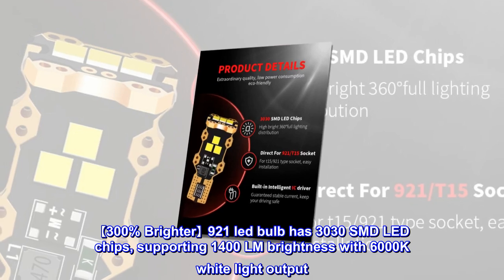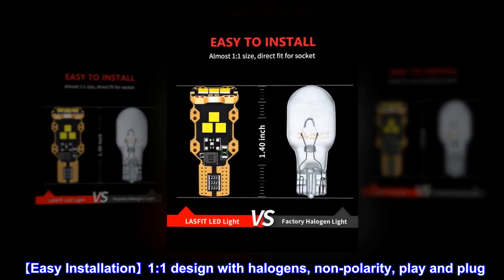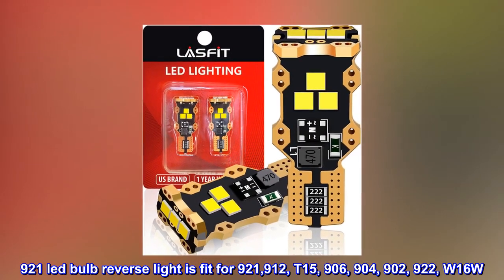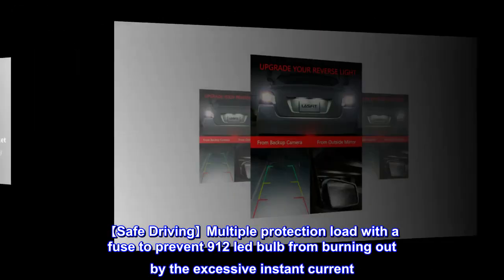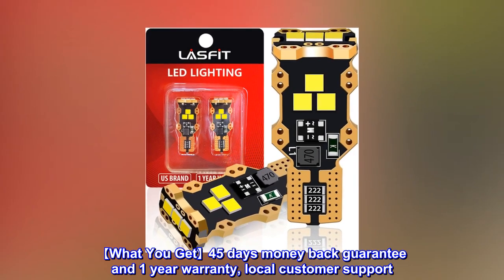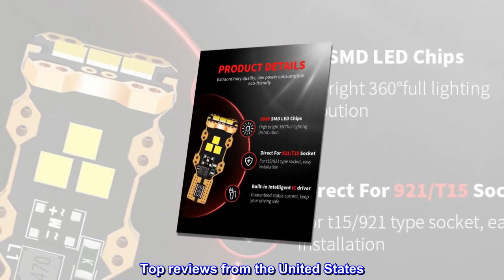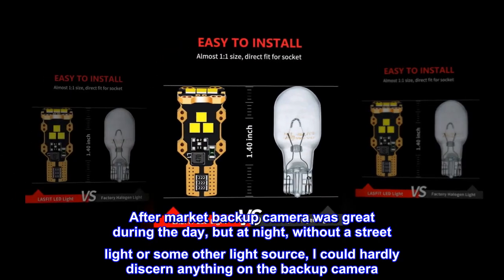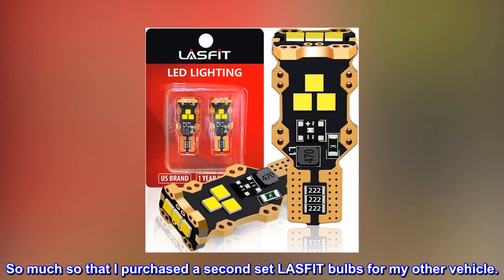LASFIT 921 912 LED Bulb Reverse Light, 6000K White Canbus Error Free T15 W16W 906 904 LED Backup Rep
【300% Brighter】921 led bulb has 3030 SMD LED chips, supporting 1400 LM brightness with 6000K white light output. You can see farther and clearer when reversing at night.
【Easy Installation】1:1 design with halogens, non-polarity, play and plug. 921 led bulb reverse light is fit for 921,912, T15, 906, 904, 902, 922, W16W. Upgrade replacement for reverse light, backup light and truck cargo light.
【CAN-BUS Ready】LASFIT 921 led built-in CANBUS system, is compatible with 98% vehicles, preventing error code and odd flickering.
【Safe Driving】Multiple protection load with a fuse to prevent 912 led bulb from burning out by the excessive instant current. Efficient heat dissipation make sure the T15 led bulb will work 30,000 hours.
【What You Get】45 days money back guarantee and 1 year warranty, local customer support. Notice: This 912 led bulb can't be compatible with 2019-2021 Ram 1500 on the cargo light which may cause key fob interfered.
Huge Improvement Over Incandescent Bulbs
These LED "bulbs" are a huge improvement over the OEM incandescent factory bulbs, I can finally see where and what I am backing up into. After market backup camera was great during the day, but at night, without a street light or some other light source, I could hardly discern anything on the backup camera. This morning with the new LASFIT bulbs installed the image was greatly improved. So much so that I purchased a second set LASFIT bulbs for my other vehicle.